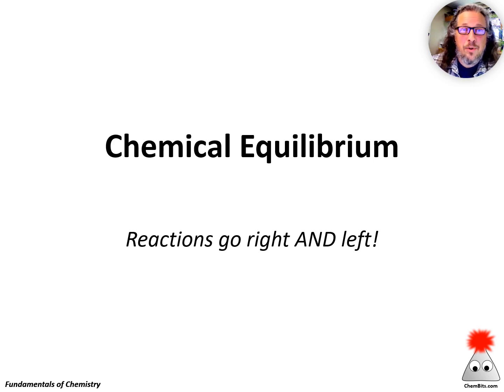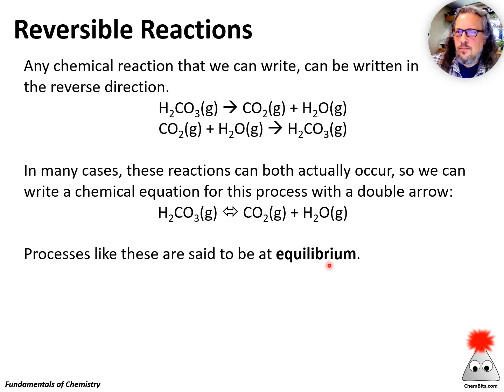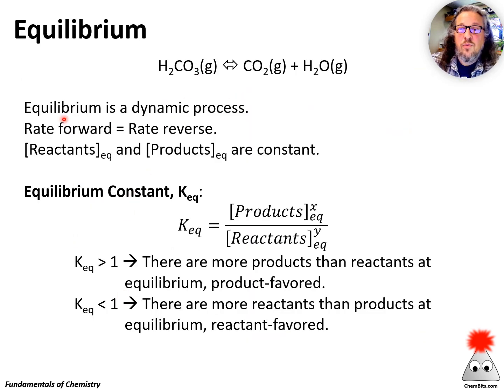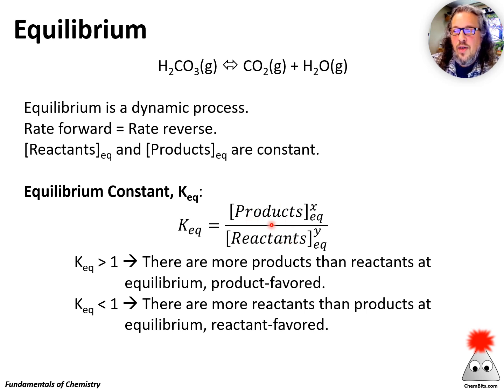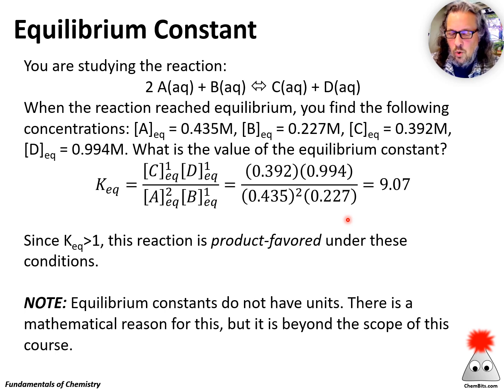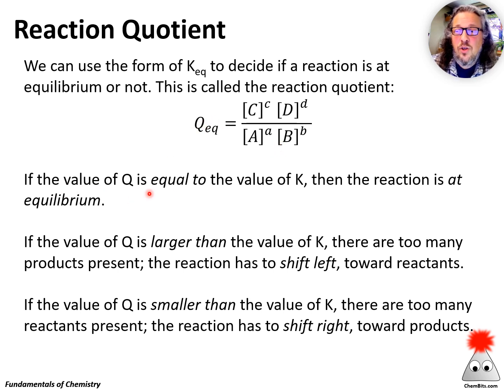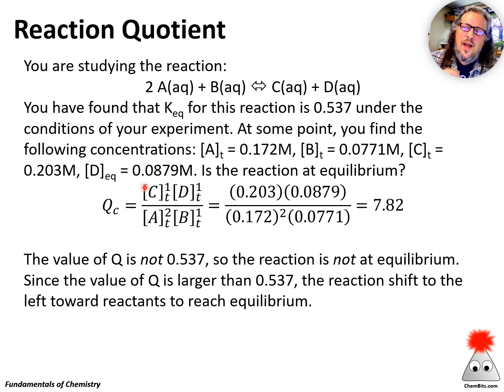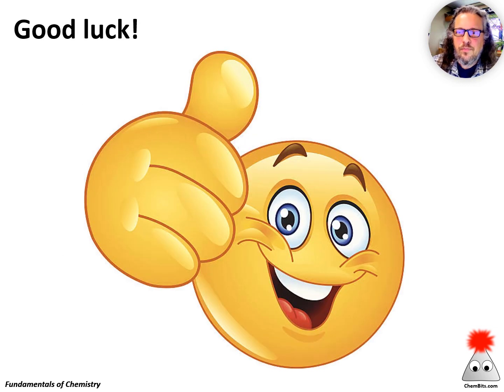Equilibrium (c110-0904)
Chemical reactions are reversible, and we describe that reversible behavior using equilibrium. This video is for Dr. Bodwin's Fundamentals of Chemistry class.